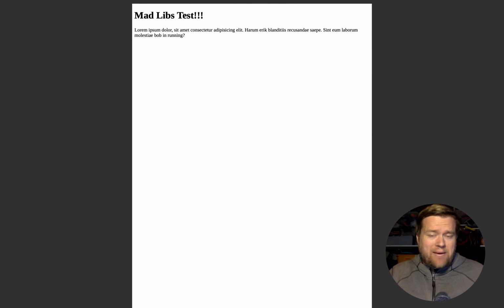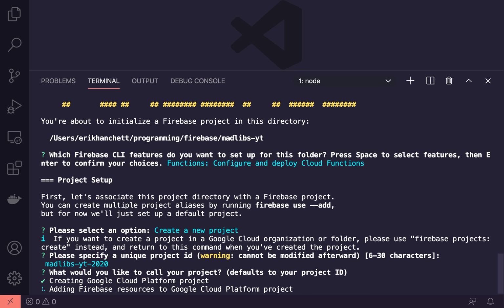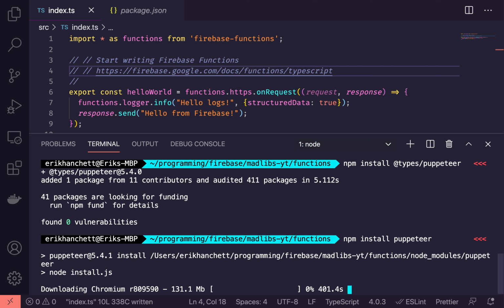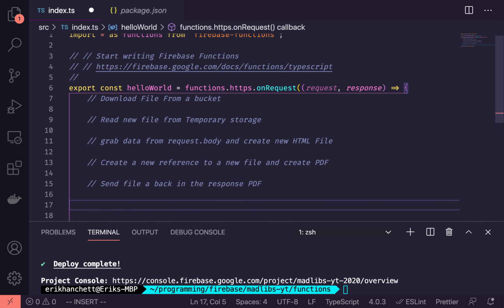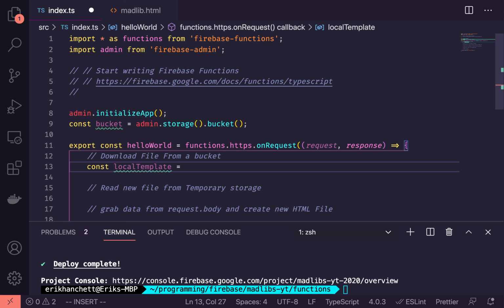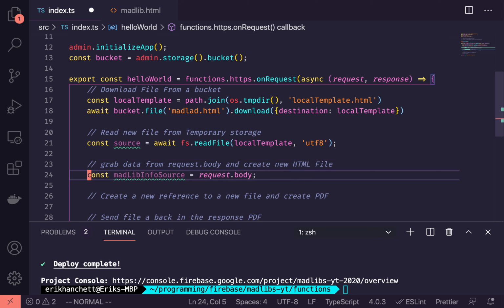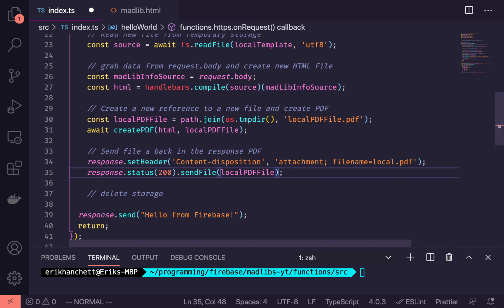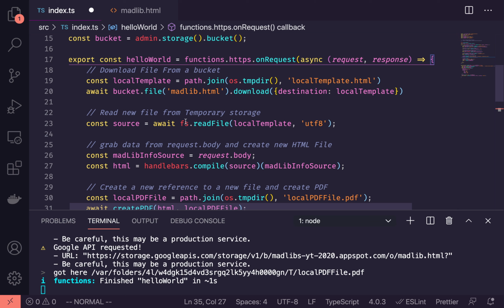Is Firebase Functions With Node.js Changing Web Development? - A Firebase Cloud Functions Guide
🚨 Enroll in my Vue 3 course! Limited time sale!

Firebase functions with Node.js is the future. In this tutorial I'll look at these Firebase serverless functions and how to get up and running and started.

0:00 Introduction
01:15 Sign up for Firebase
02:39 Setup App With Firebase tools
09:01 Running our emulator
10:09 Install Dependencies
12:12 Deploy App - Add Billing
15:30 Updating Cloud Function
16:14 Creating App and HTML
19:47 Setting Up Cloud Storage
20:40 Coding Up App
30:30 Setting Up Create PDF Function With Puppeteer
34:30 Sending PDF and Deleting Files
35:50 TestingThrough Postman